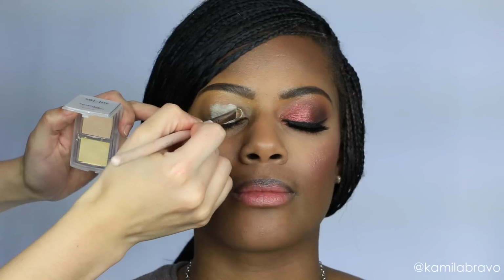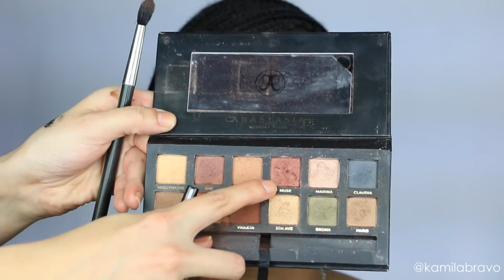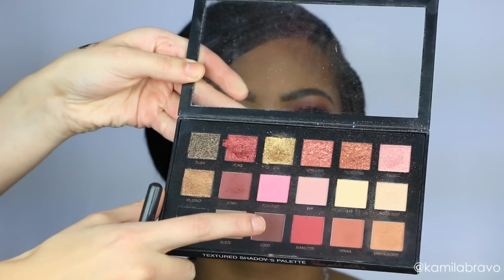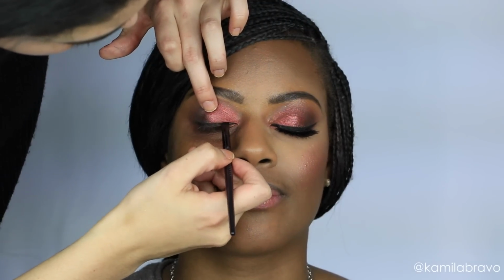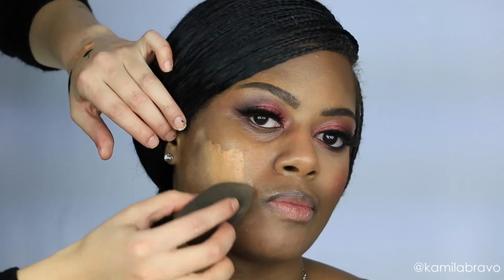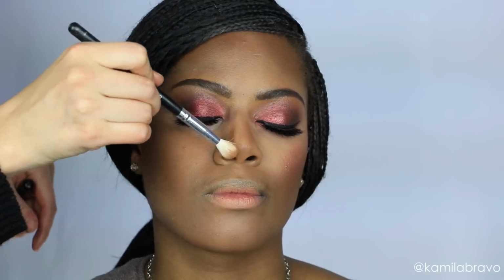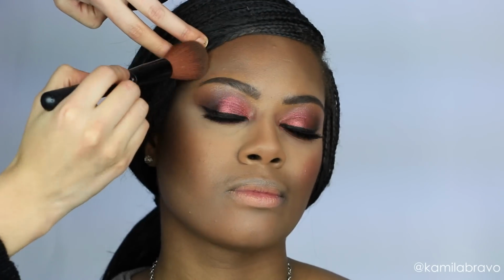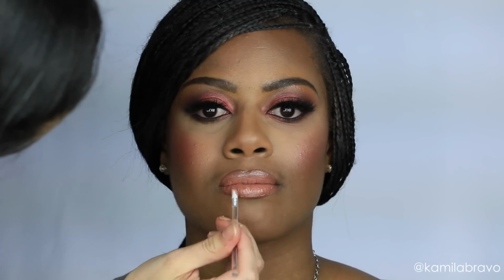How I do Makeup on Someone else | Khalydri Makeover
Hi Loves! Bringing another makeover but this time working with darker complexion! I hope you enjoy this tutorial and you learn some tips and tricks.

Watch other makeovers:

Brushes:
•#224 and #217 by mac
•Flat Brush by Circa Cosmetics
•Angle Brush by Motives
• Crown brush brushes ( stippling brush)

EYES:
• Rose Gold Edition Palette by HudaBeauty
• Master Palette by Mario from Anastasia Beverlyhills
• Inglot Gel Liner
• Lashes Violet Voss
• Lasting Drama Pencil by Maybelline
SKIN:
• Matchmaster by Mac 7
• Ultra Stick Foundation by Lancome
• Pro Longwear concealer by mac NW30
• Kat Von D setting Powder in Golden
• Mineralize Skin Finish by mac in Give Me Sun
• Blush in Flush by Motives Cosmetics
• Setting Spray Fix + by mac
LIPS:
• Chesnut Lip Liner
• Velvet Teddy Matte Lipstick
• Myth Gloss
ALL BY MAC